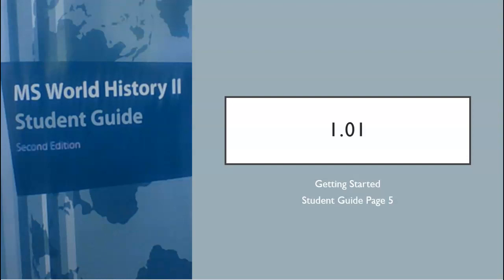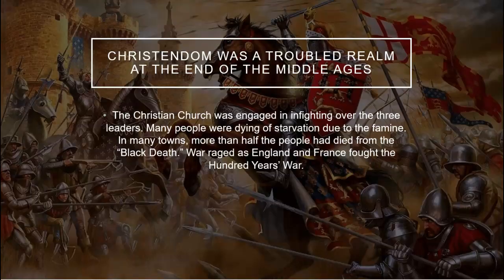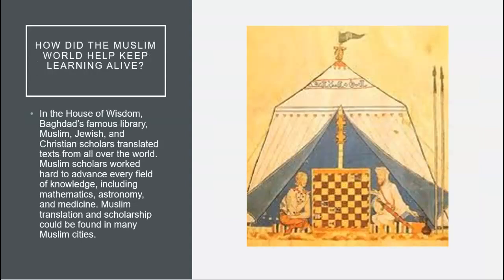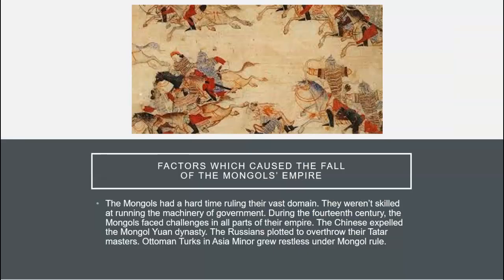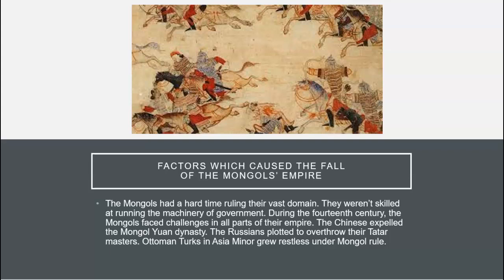1.01_Getting Started_Flipped Lesson